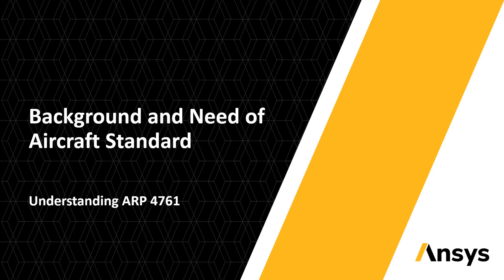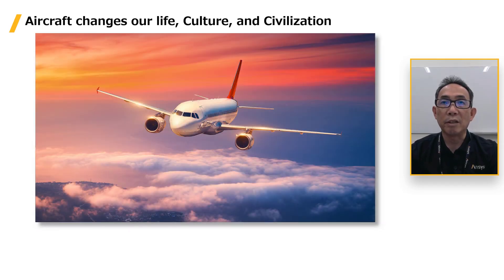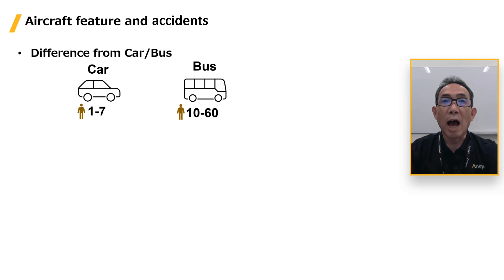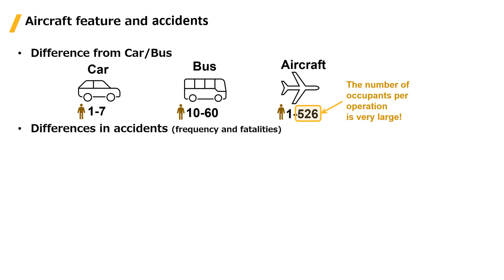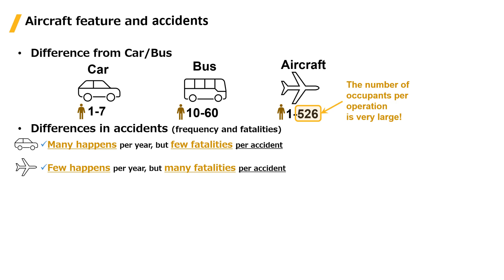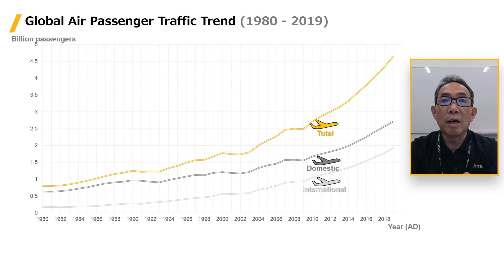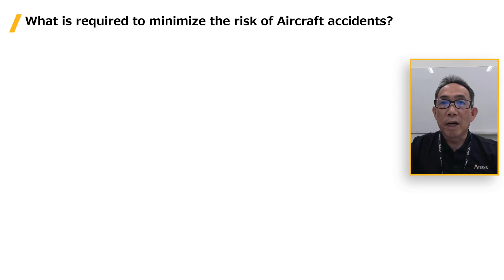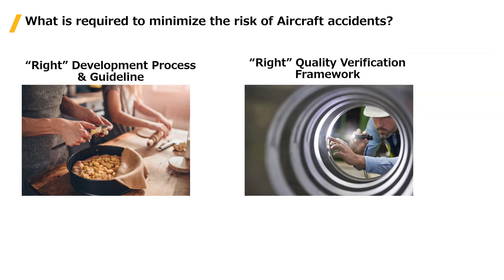Background and Need of Aircraft Standard — Lesson 1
This Ansys lesson explains ARP 4761, a widely recognized aircraft standard, providing more information about its importance in preventing aircraft accidents. As air travel has become very common these days, the course emphasizes the critical role of safety standards, particularly in comparison to vehicles like cars and buses. Aircraft accidents are rare, so their impact is magnified. This underlines the need for detailed development processes and validation frameworks to ensure the highest levels of safety and reliability in aviation.